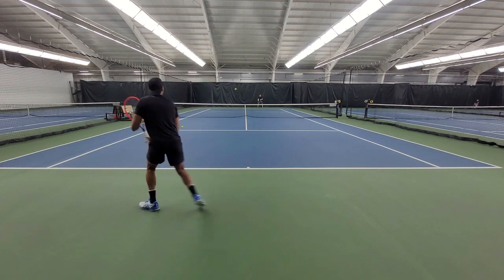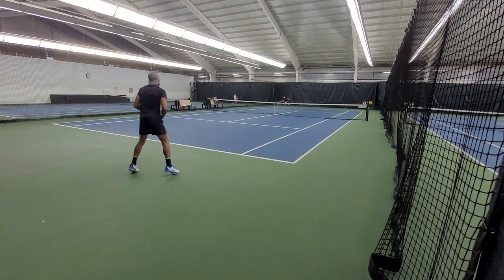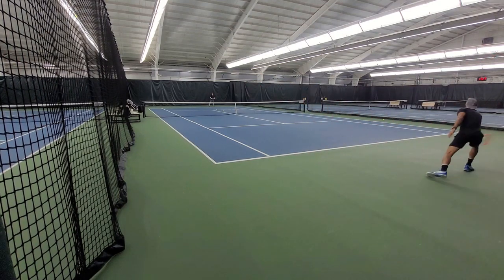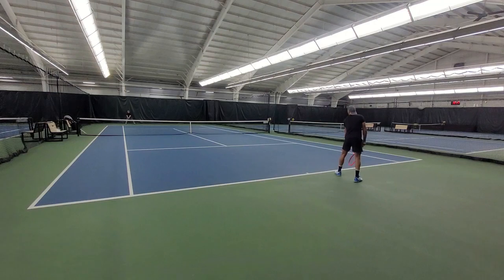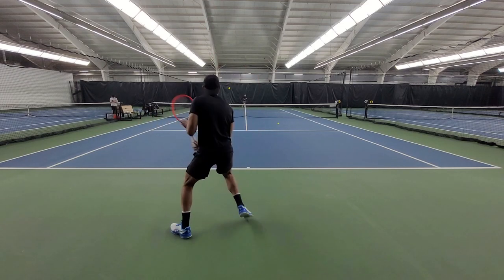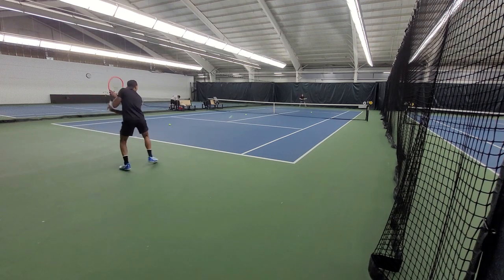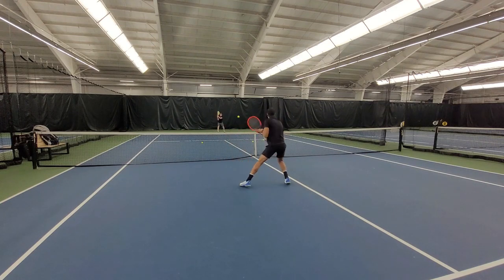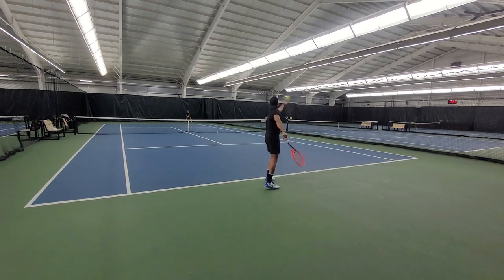Make Sure To Try The New Head Radical 2023 Tennis Racquet Because...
⚡NEW HERE?
My name is Alex, and I'm from Montreal, Canada. I'm a full-time coach and got my own racquet stringing business. In this channel, I'm trying to help as many people as I can on their tennis journey!

In this video, I'm testing out the Head Radical 2023 and giving my honest review!

Is the Radical 2023 really as good as they say it is? Find out in this video, as I give the 2023 Head Radial a try and review it in detail! This racquet is definitely worth considering if you're in the market for a new tennis racquet, and I think you'll be happy with the results!

➡HEAD RADICAL MP 2023
➡HEAD RADICAL PRO 2023 🇺🇸